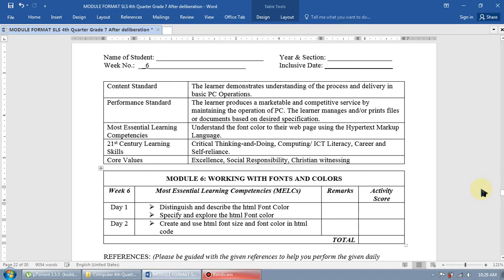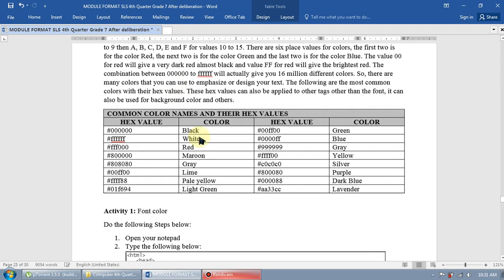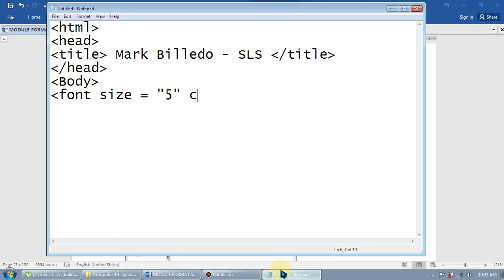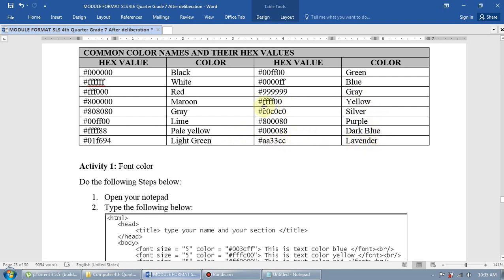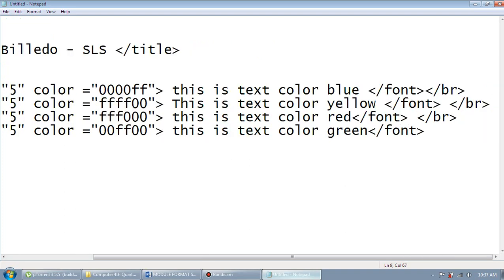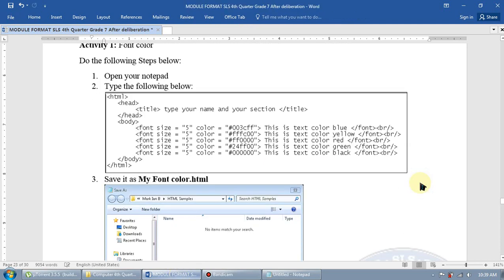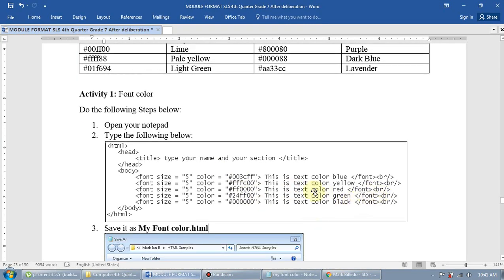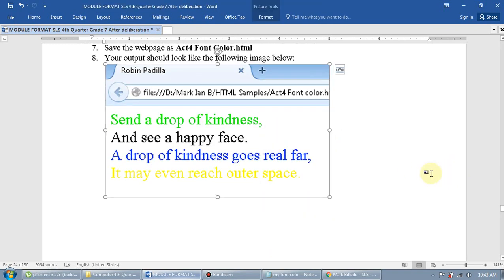Grade 7 Fourth Quarter Week 6